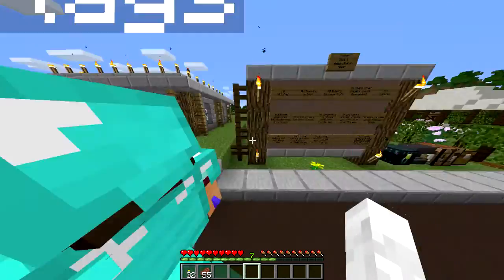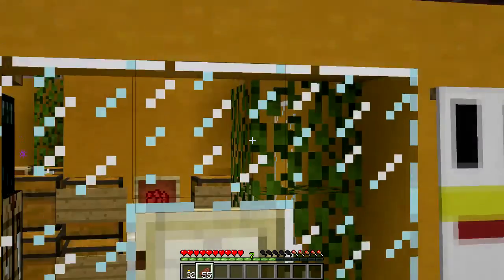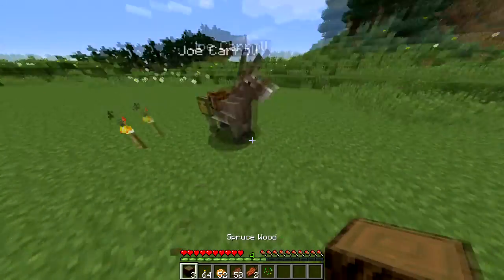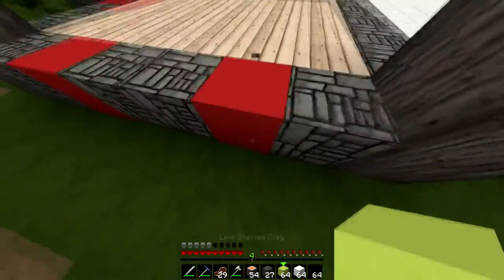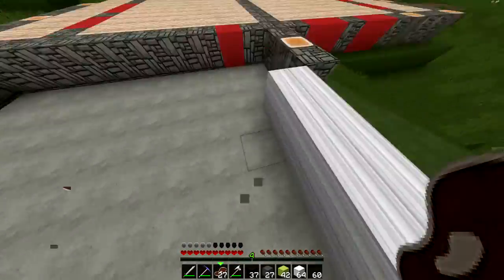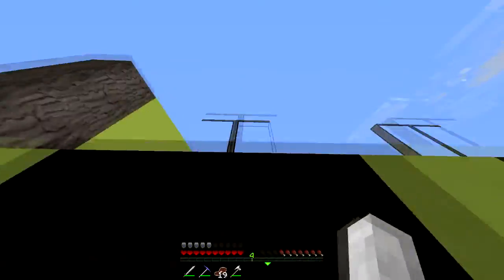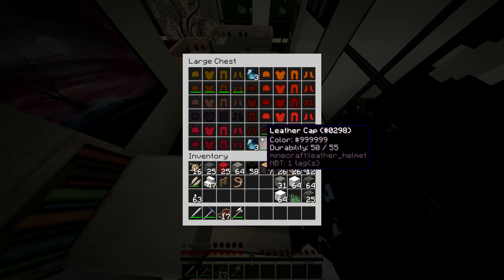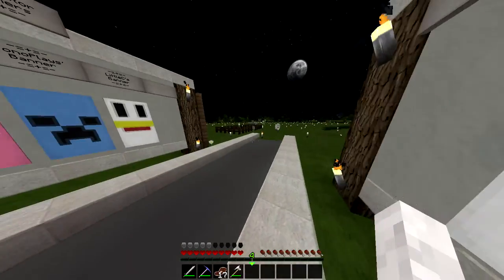Minecraft The Coop SMP: Ep.3 STARTING OVER? - Little C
Want to play with us on a SMP? Fill out the application

RESOURCE PACK:
PVP Pack: Huahwi PVP or Huahwi Defstyle
Antonio's Pack: Maple Pack 1.8
Itati's Pack: Cutiecraft & Dandeloin
USED IN THIS VIDEO: Flow's HD